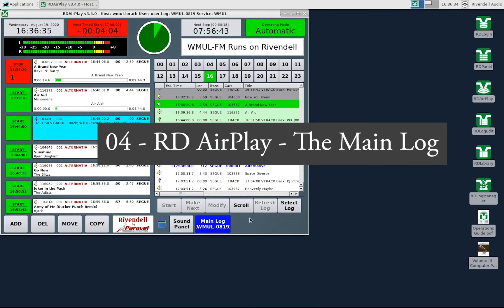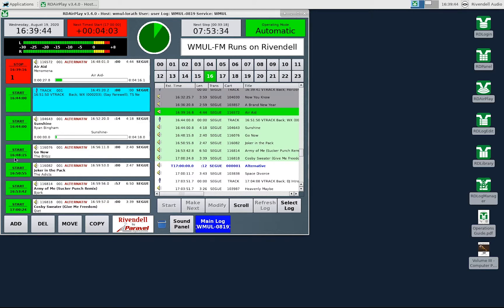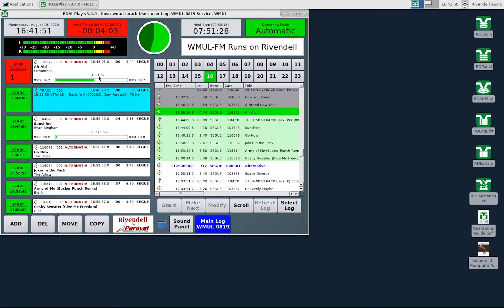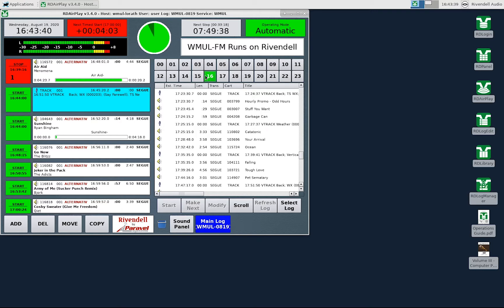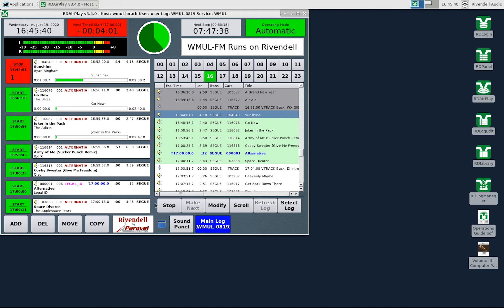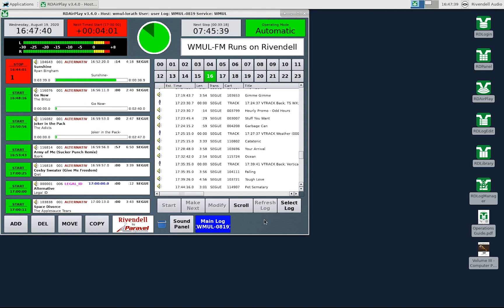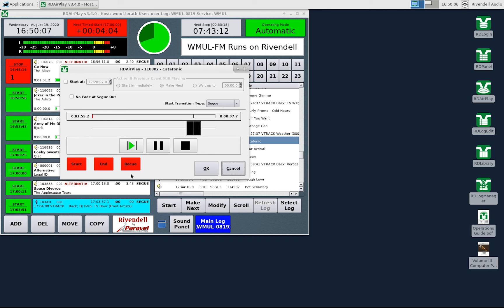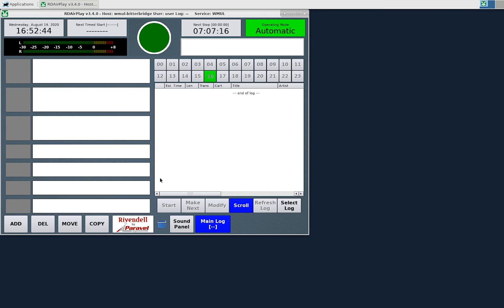Rivendell Training 04 - RD AirPlay - The Main Log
This is the fourth of our training videos on Rivendell Radio Automation. We cover the Main Log in RD AirPlay and how to control it using both the Button Log and the Full Log.